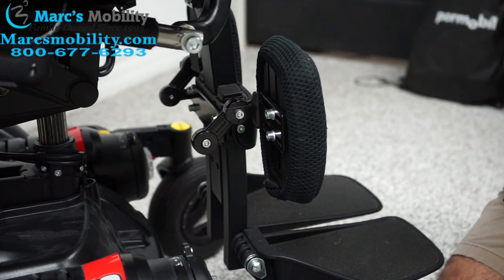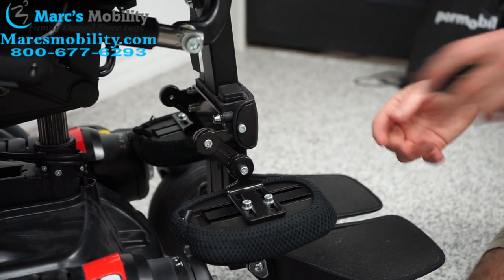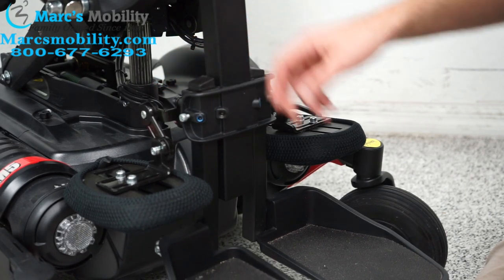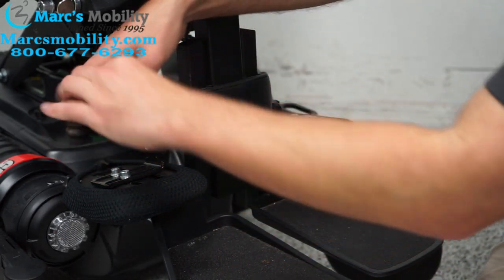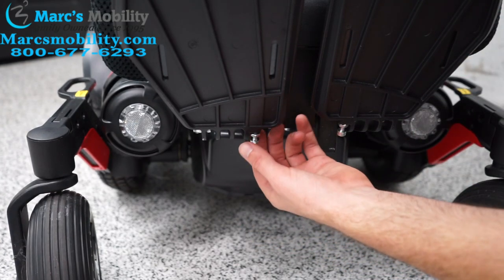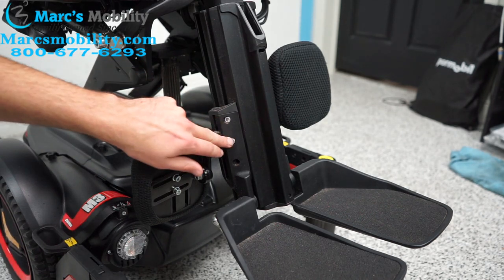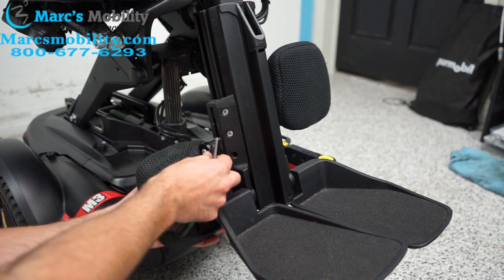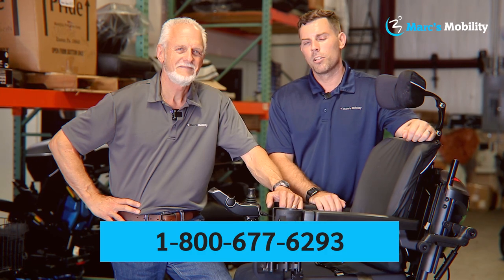How to Adjust Leg Assembly on Permobil Power Chairs